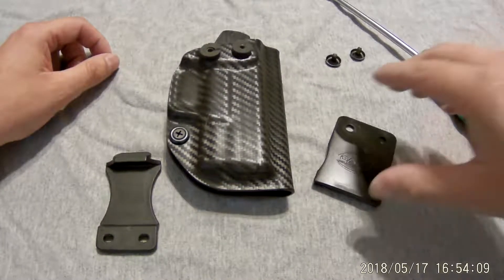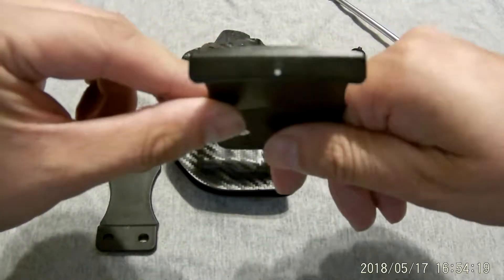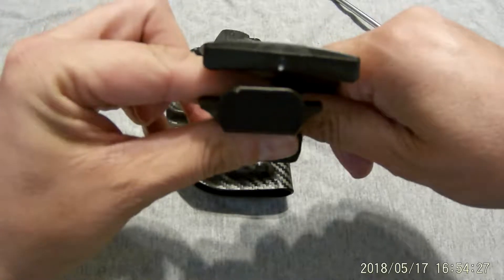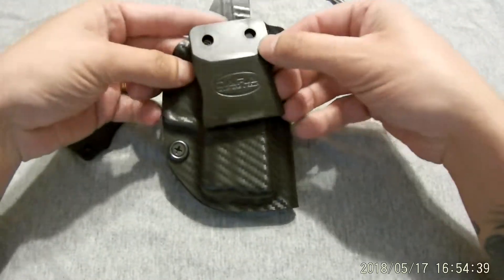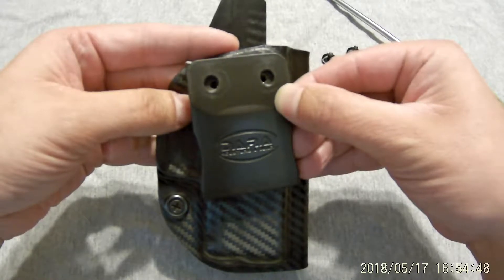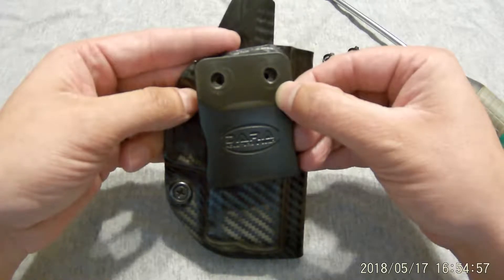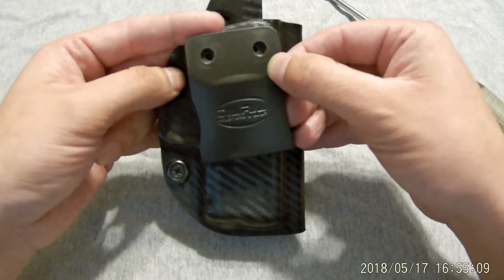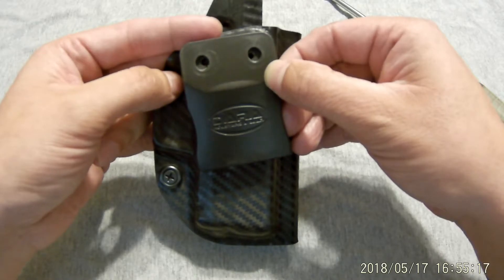Will the Dara curved clip fit other holsters?